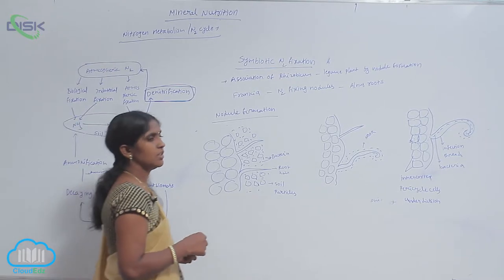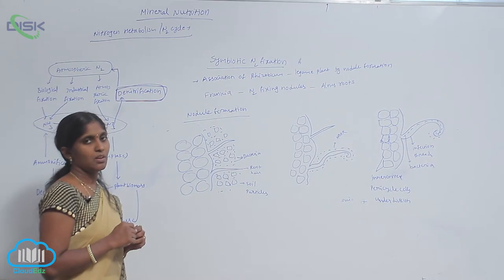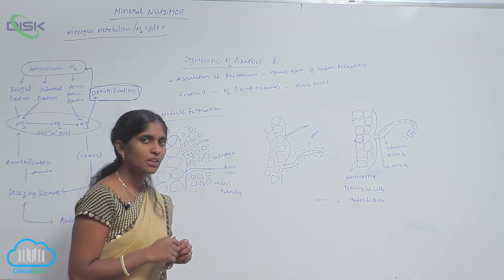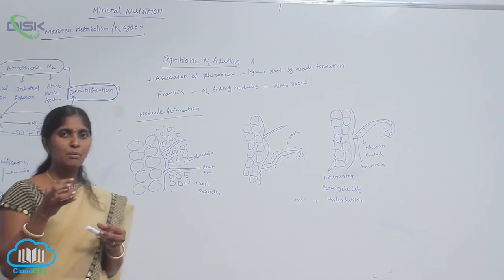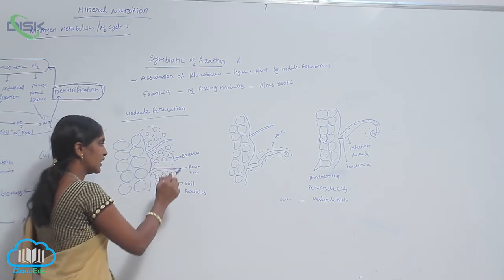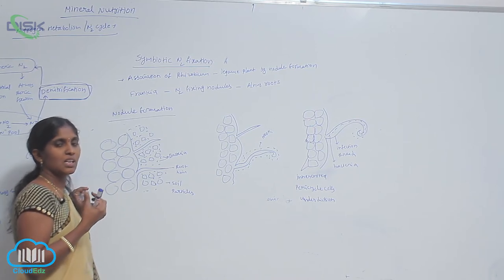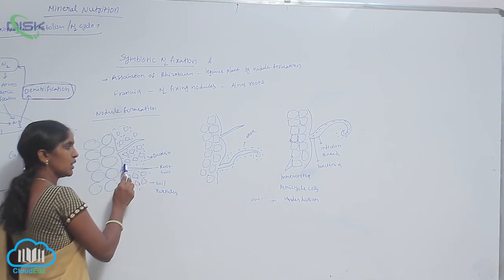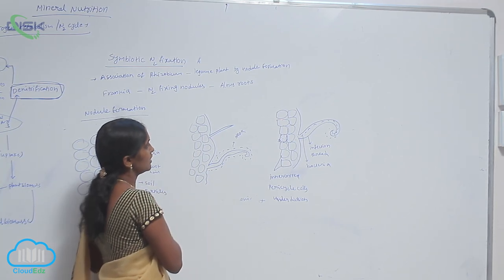METABOLISM OF NITROGEN || Symbiotic N fix || Disk Telangana